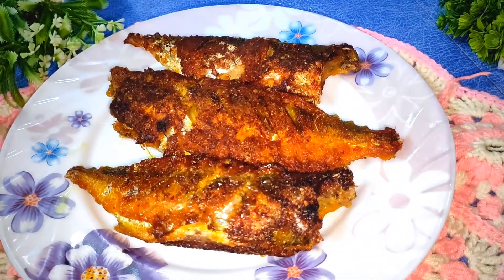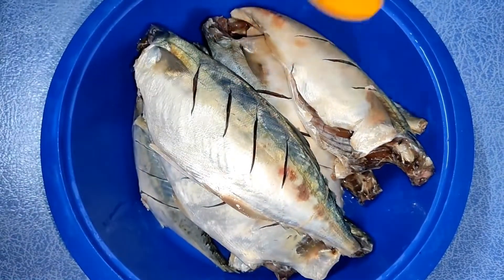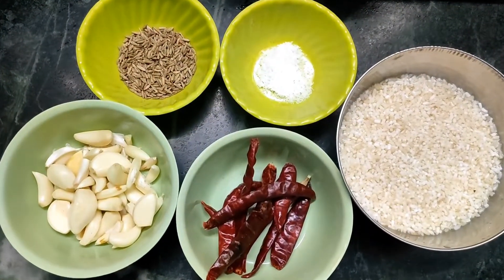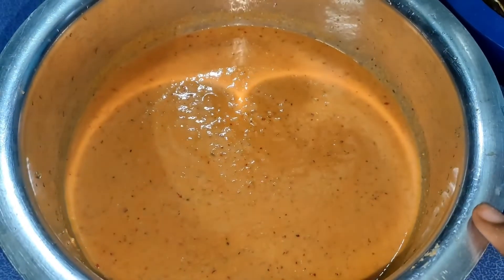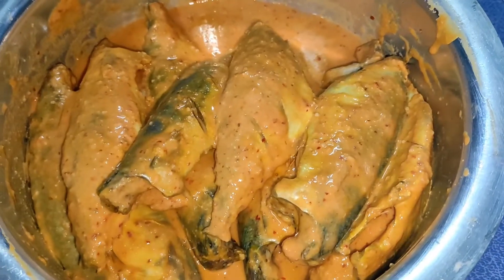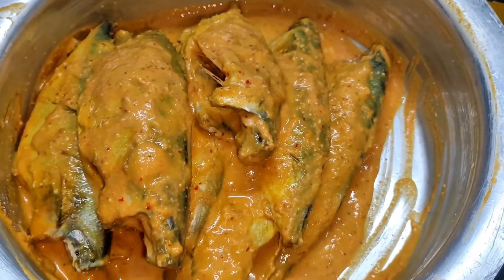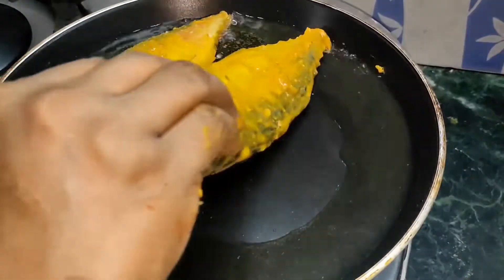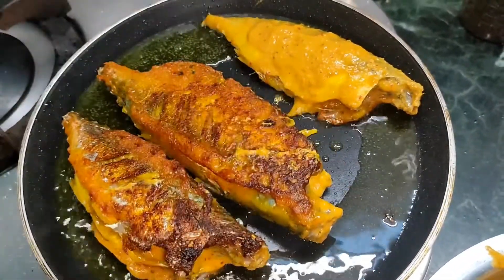BANGDA FRY IN JUST 4 INGREDIENTS || FISH FRY RECIPE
Hello Everyone 💕
Aj ki hamari recipe h bangda fry 💕